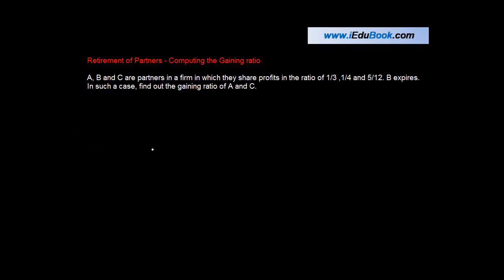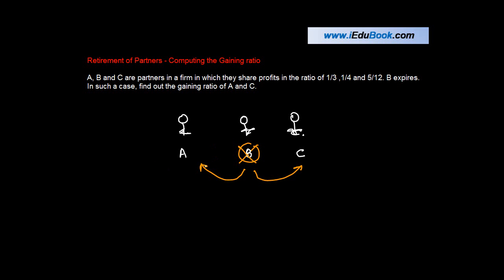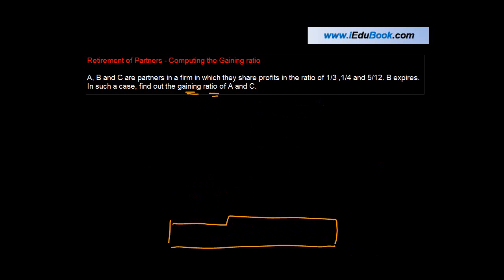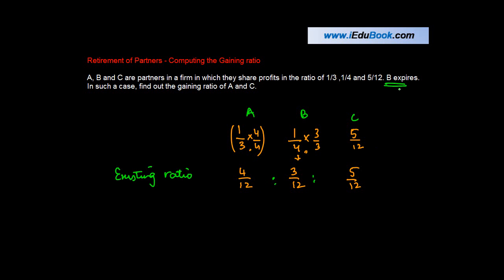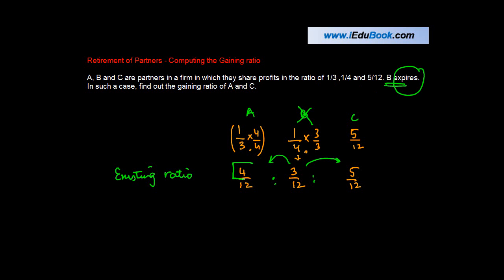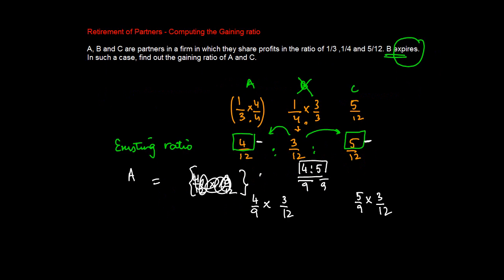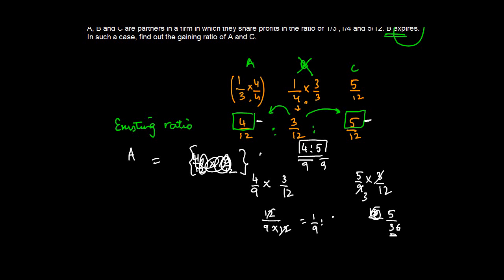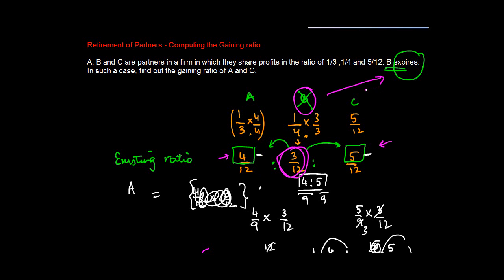Retirement of Partners - Computing the Gaining ratio | Class XII Accounts CBSE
A, B and C are partners in a firm in which they share profits in the ratio of 1/3 ,1/4 and 5/12. B expires. In such a case, find out the gaining ratio of A and C.